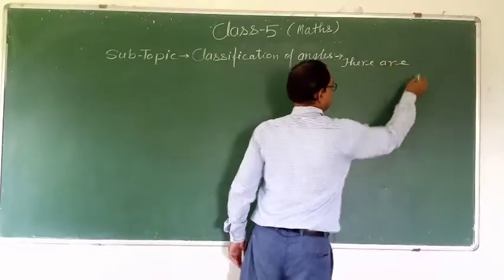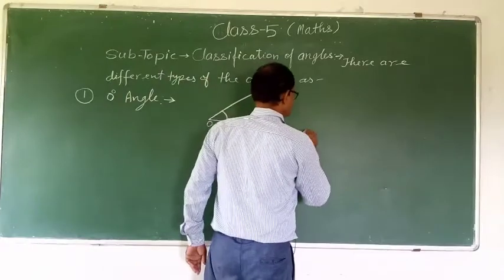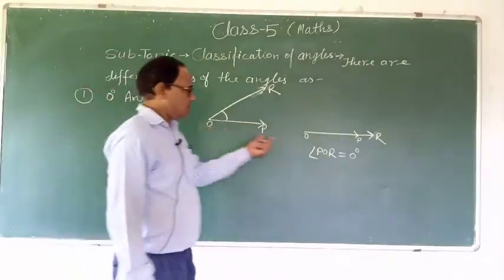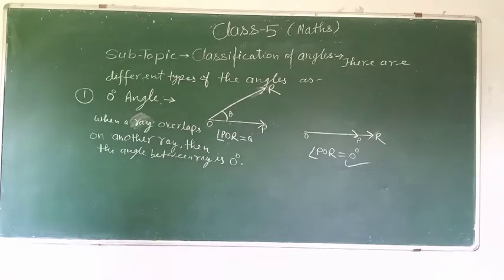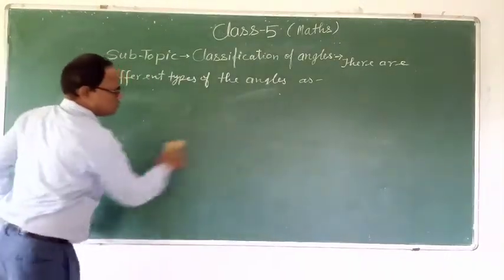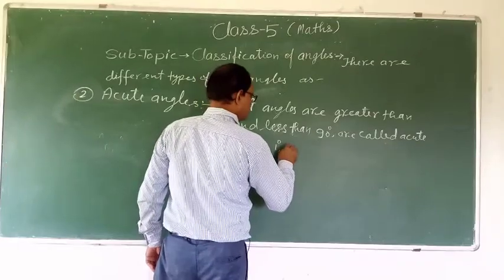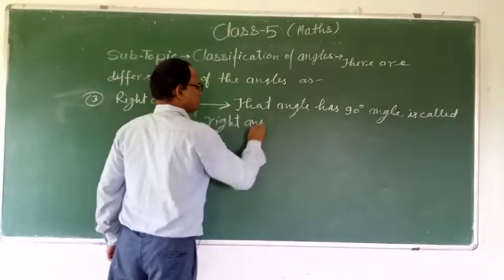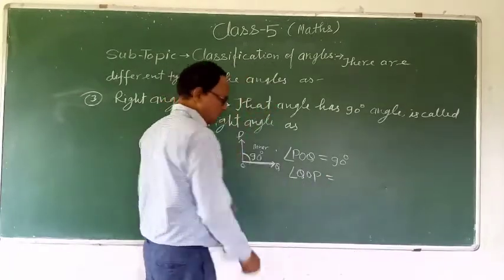Classification of angles.